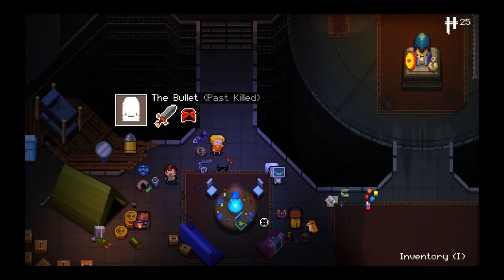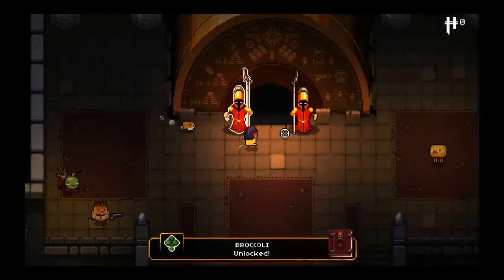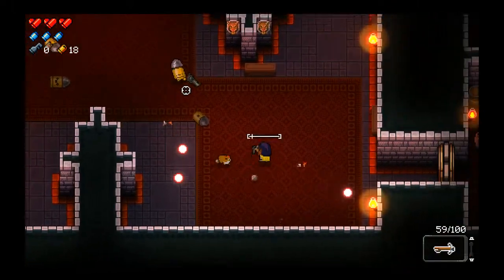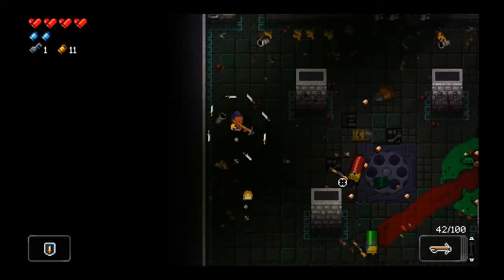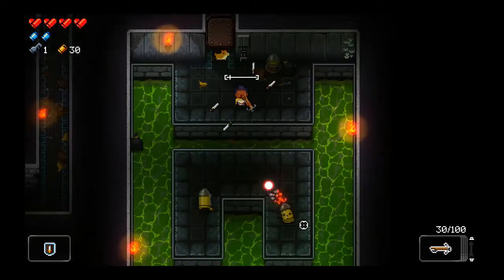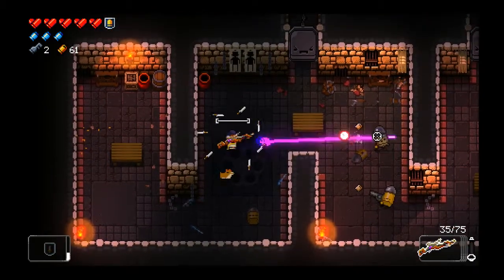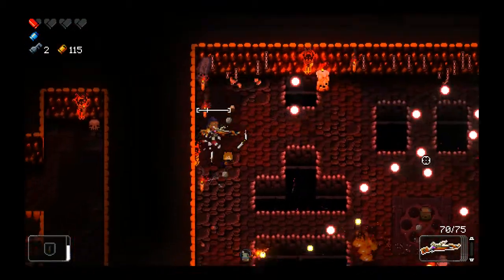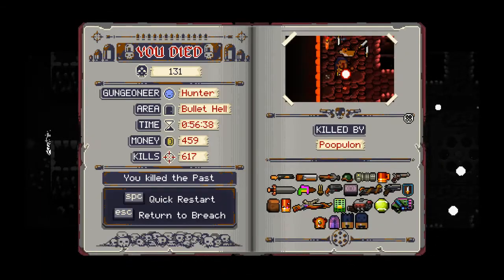Let's Play Enter the Gungeon 96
Enter the Gungeon is a top-down twin-stick shooter roguelike. Enter this dungeon and you may never walk out. In fact, you won't walk out at all until you complete it. A gun that can turn back time and shoot the past is your prize... If you can reach it. If not, it'll shoot you into the past until you can get there. Erase your past by picking up a wide variety of weaponry and tools until you can beat the boss at the end... And beyond. Are you crazy enough to Enter the Gungeon with me?